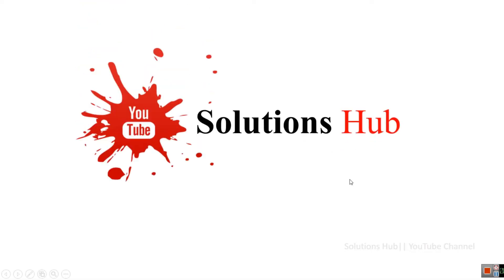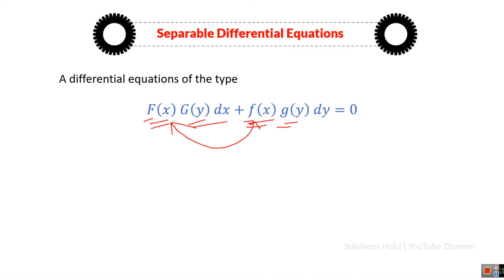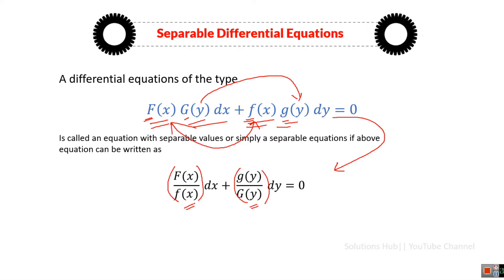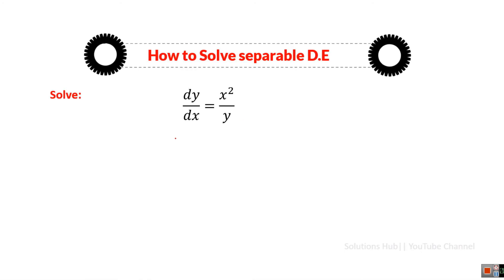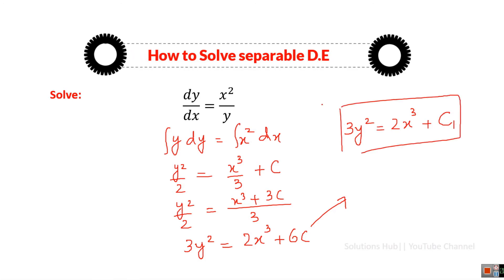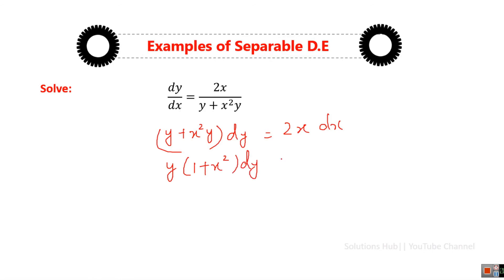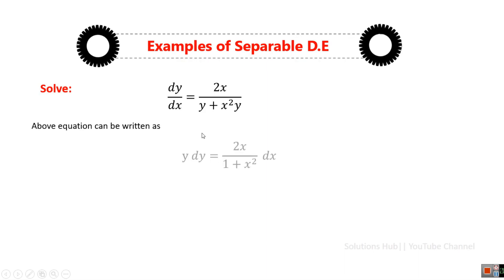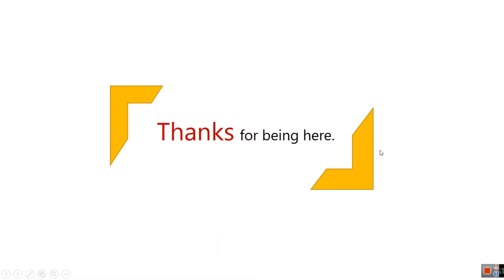Separable Differential Equations? How to solve separable differential equations? Lec # 04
In this video, we will define separable differential equations and will discuss the procedure to solve separable differential equations.